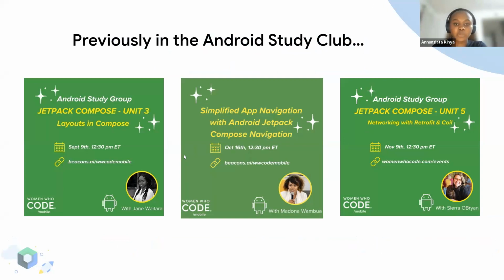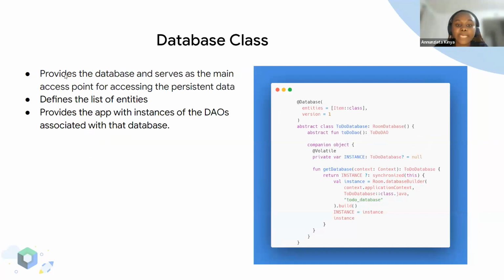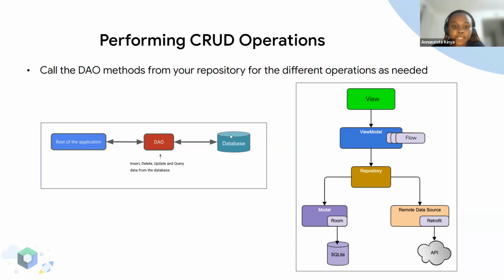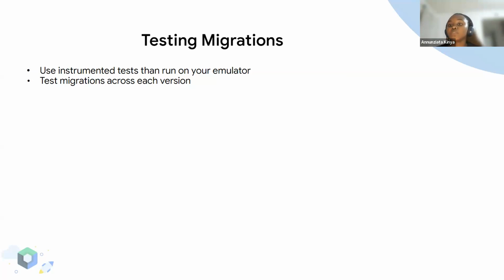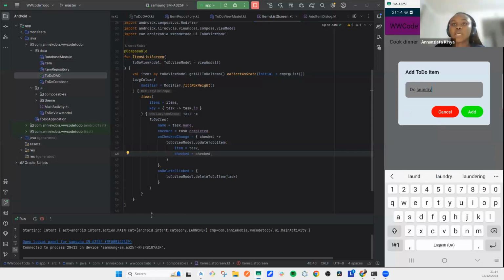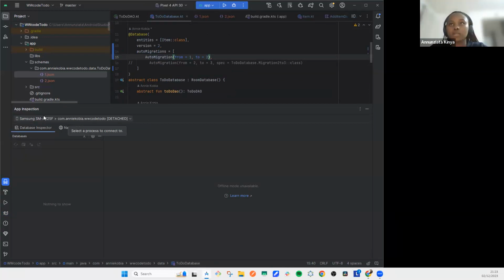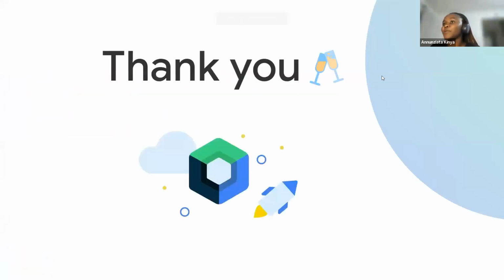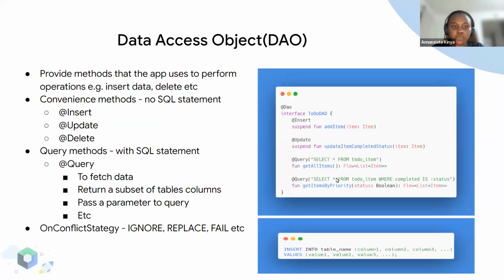Android Data Persistence with Room Library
👩‍💻 Speaker: Annunziata Kobia

Hosted/Moderated by Jane Waitara

✨ Topic: Android Data Persistence with Room Library

Data persistence is a crucial aspect of Modern Android Development that ensures relevant user data is preserved providing a seamless user experience across sessions. During this discussion, we will explore a Jetpack data persistence library: Room, for persisting data locally for offline access. We will cover how to set up and work with Room by defining its components, performing operations like insertion, updating and deleting data, managing migrations and inspecting your database.